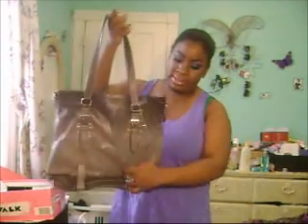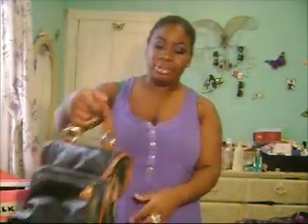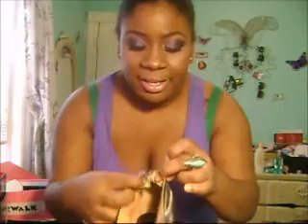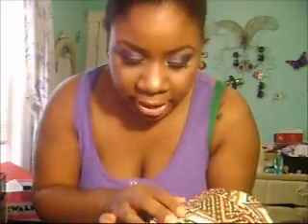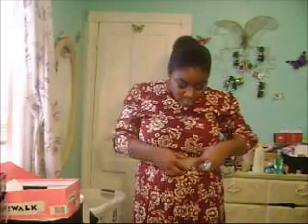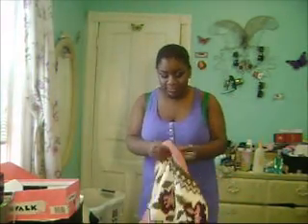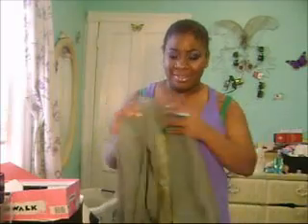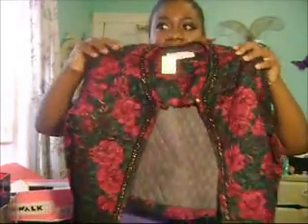Ridiculous Gigantic Thrift Haul :-O